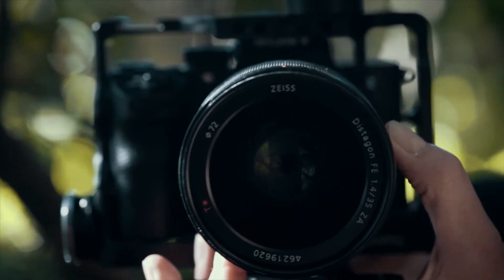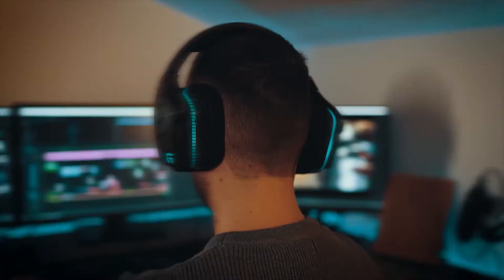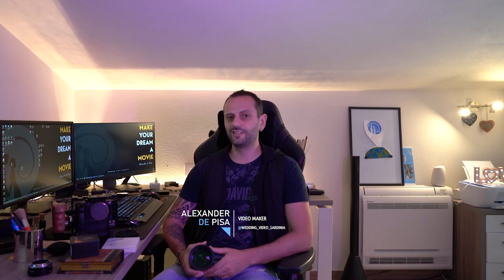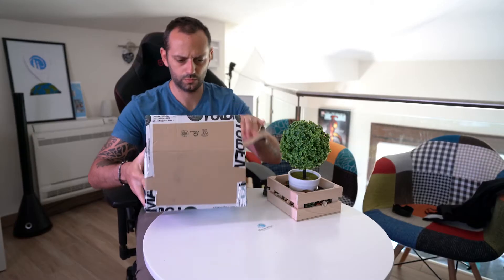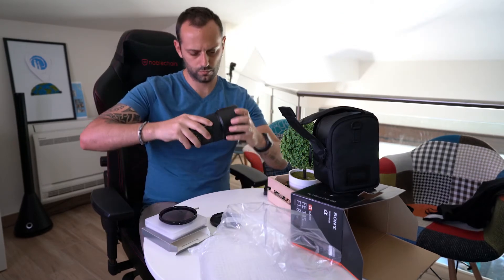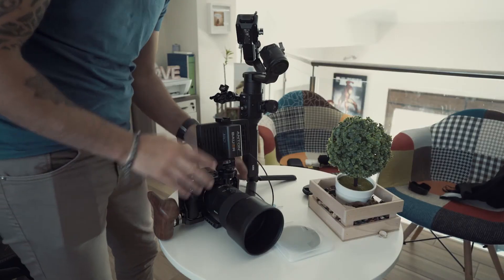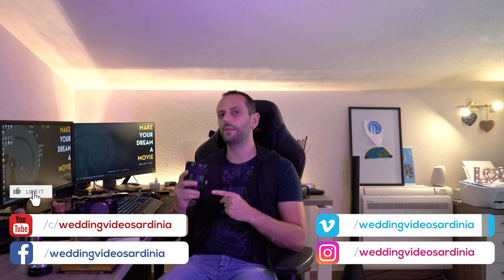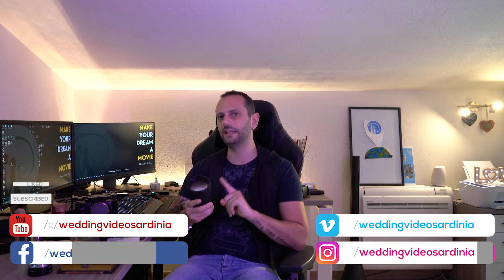Sony 135mm F/1.8 GM - Una lente ESAGERATA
🔥 Sony 135mm F/1.8 GM : PROVATA!

Mi serviva una lente con una lunga focale per il mio tipo di setup.
Non appena tirata fuori si fa notare per il volume e per il peso (quasi 1kg, ma sempre meno della controparte di Sigma).
Qualità costruttiva Sony, il marchio GM si fa sentire tutto, con un bokeh esagerato ed una messa a fuoco precisa ed incredibilmente veloce: mi aspettavo qualcosa di eccelso ma non così spinto.
Per essere in linea col mio modo di lavorare, gli ho associato un filtro ND variabile della NISI: qualità ottima.
Col paraluce montato diventa ancora più grande.
L'ho stabilizzata senza troppi sforzi sul Ronin-S assieme alla Sony a7sIII con Rig ma senza il filtro ND: con quest'ultimo ho avuto un pò di difficoltà.
La lente non è stabilizzata ma è fatta per essere montata su corpi macchina che hanno la stabilizzazione self, quindi poco importa.
Ha due pulsanti custom (anzichè uno come di norma), ghiera della focale, click per sulla focale, pulsante distanza della focale e selezione di fuoco manuale/automatica.
Il prezzo è alto, la si può trovare sui 1750,00€ o poco meno.
Avevo necessità di sostituire il 90mm G OSS Sony per mancanza di duttilità ed affidabilità per situazioni di shoot&run, nei matrimoni ma anche in altre situazioni.
Usarla solo per ritratti è una bestemmia, si presta a tanto, tanto altro.

📹  Attrezzatura Usata:
-Yongnuo yn360 LED
-Neewer 660 LED Video Light